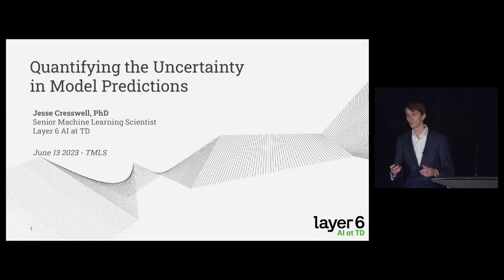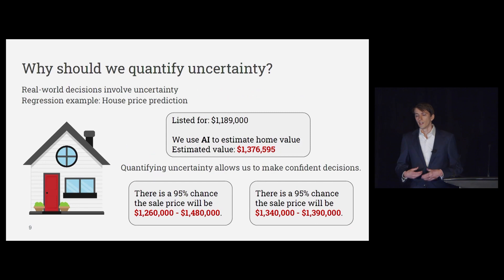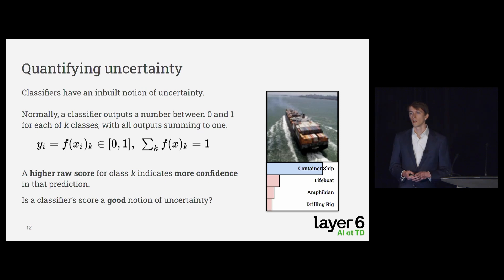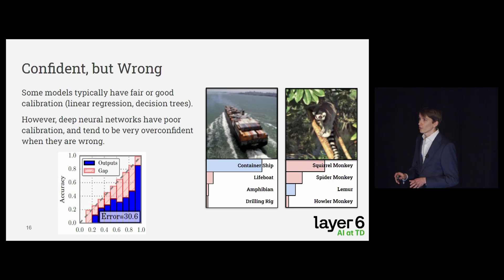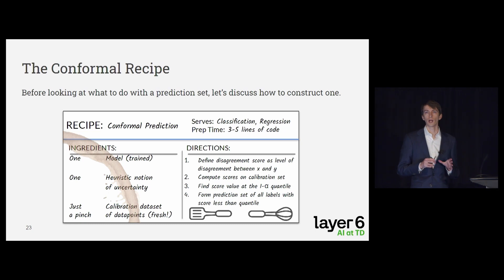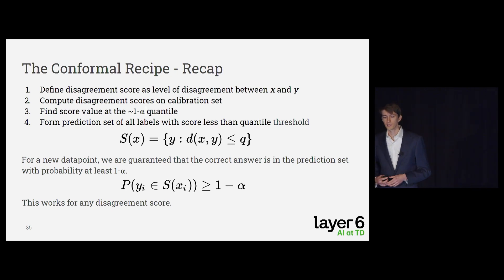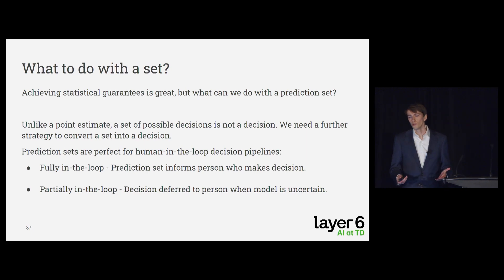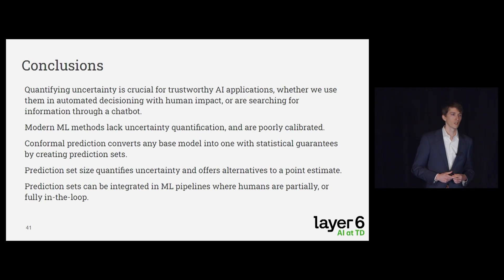Quantifying the Uncertainty in Model Predictions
Neural networks are infamous for making wrong predictions with high confidence. Ideally, when a model encounters difficult inputs, or inputs unlike data it saw during training, it should signal to the user that it is unconfident about the prediction. Better yet, the model could offer alternative predictions when it is unsure about its best guess. Conformal prediction is a general purpose method for quantifying the uncertainty in a model's predictions, and generating alternative outputs. It is versatile, not requiring assumptions on the model and being applicable to classification and regression alike. It is statistically rigorous, providing a mathematical guarantee on model confidence. And, it is simple, involving an easy three-step procedure that can be implemented in 3-5 lines of code. In this talk I will introduce conformal prediction and the intuition behind it, along with examples of how it can be applied in real-world usecases.

Jesse Cresswell, Sr. Machine Learning Scientist,  Layer 6 AI